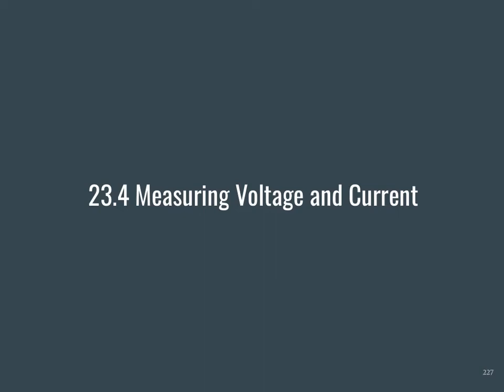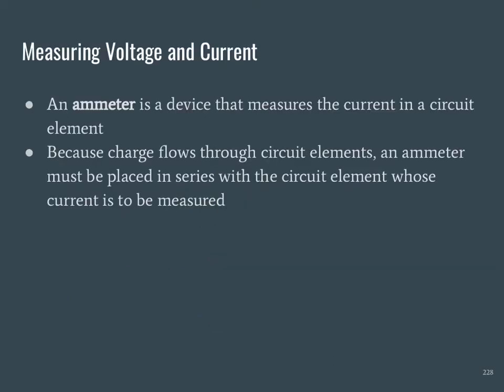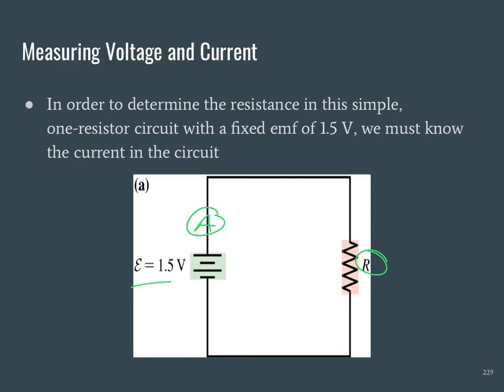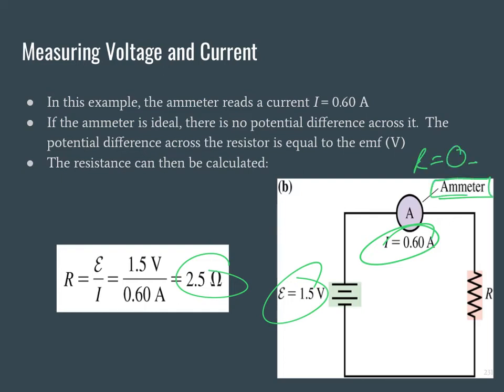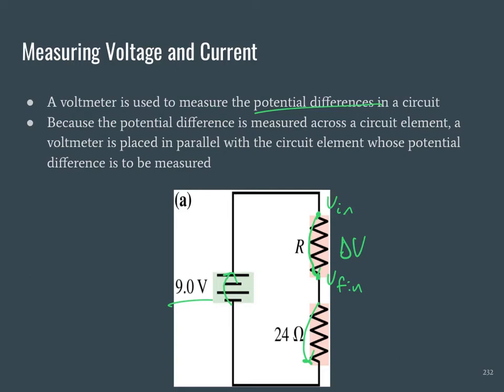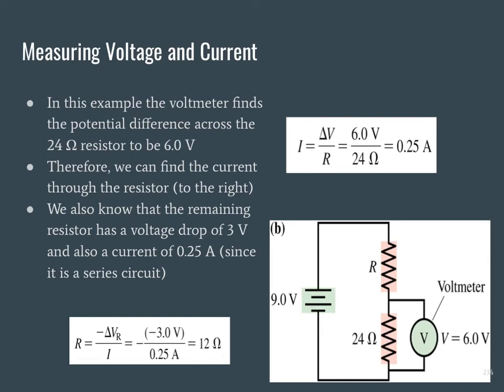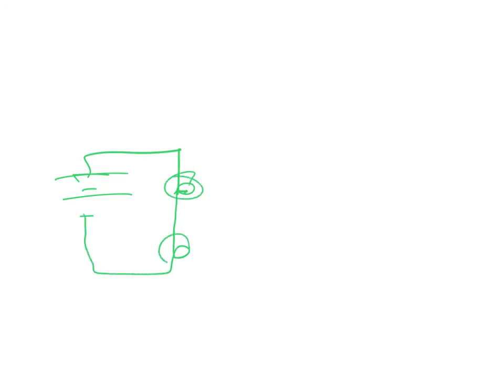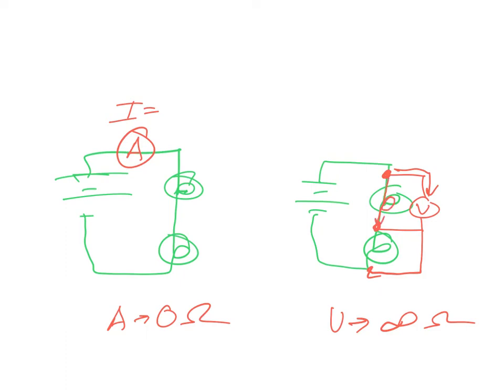23.4 - Measuring Voltage and Current